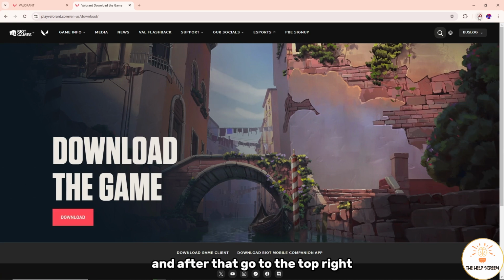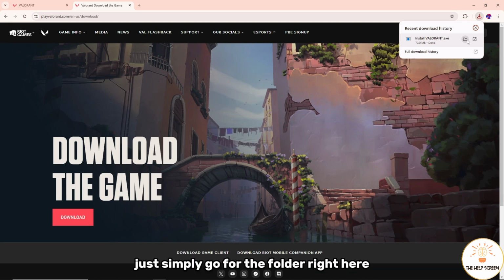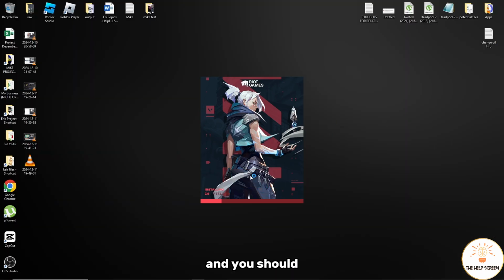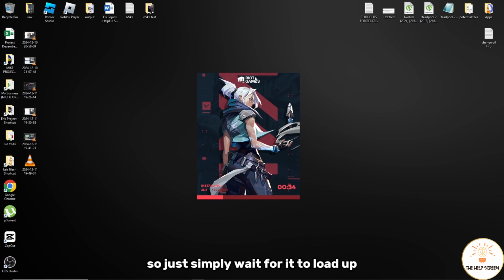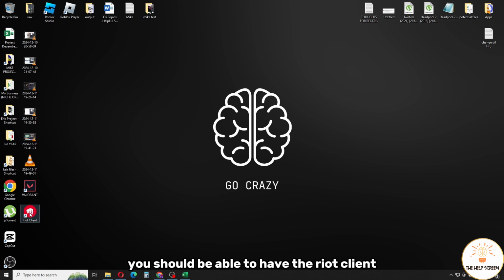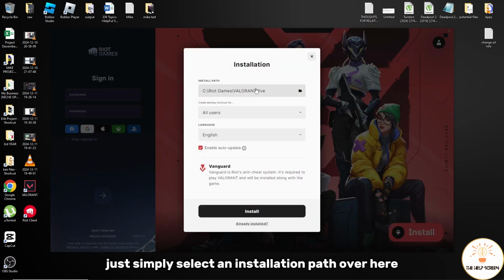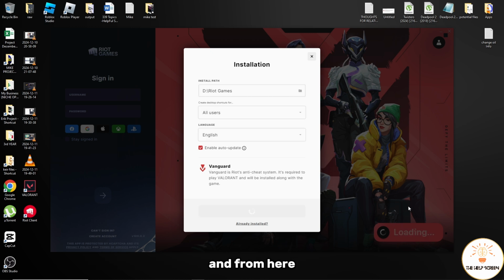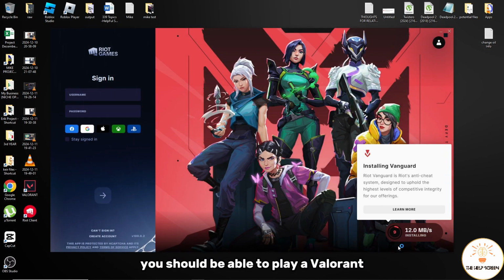How To Download And Install Valorant On Pc & Laptop - Complete Guide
In this tutorial, I'll guide you through the steps to install Valorant completely on your PC. From downloading the Riot Client to ensuring all necessary components are installed, this guide covers everything you need to start playing.